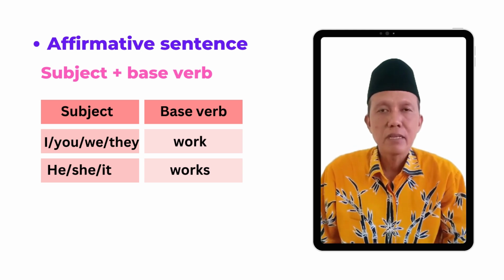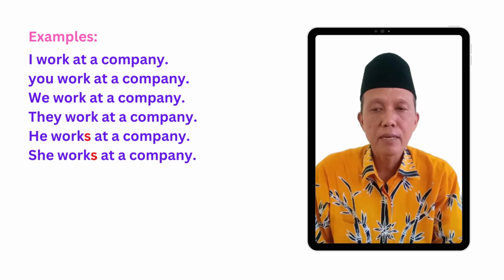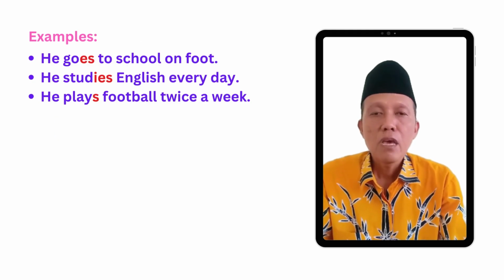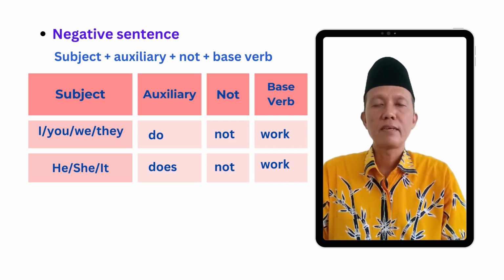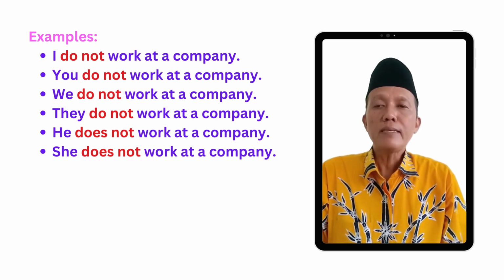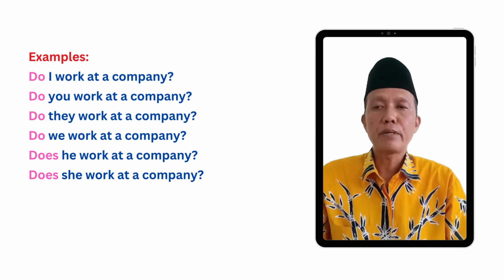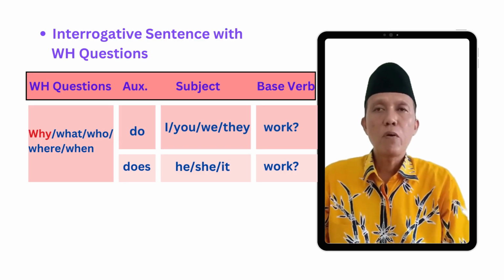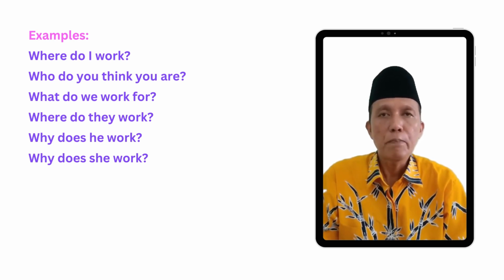How to Form Present Simple